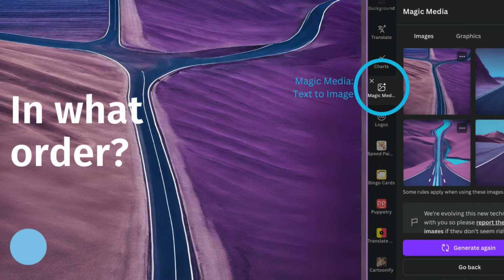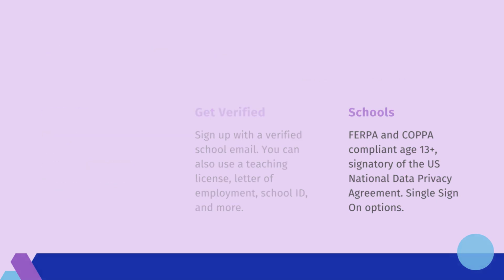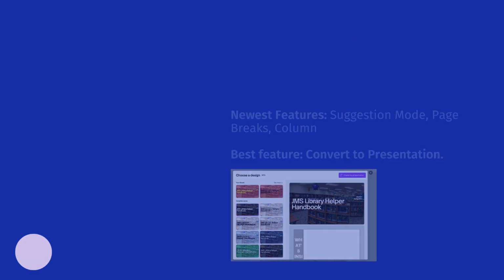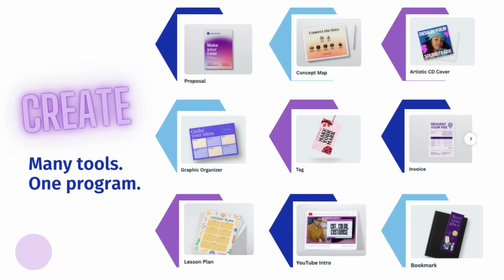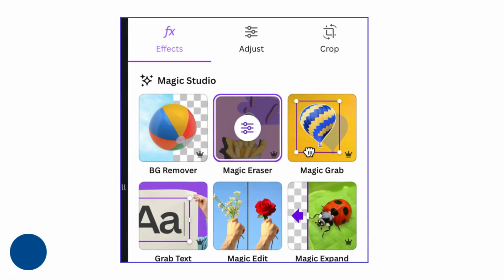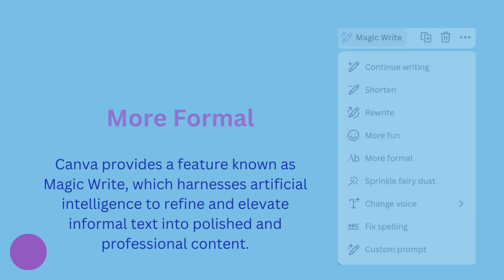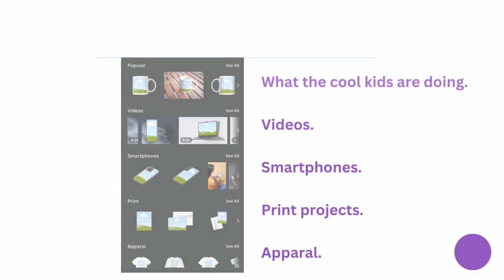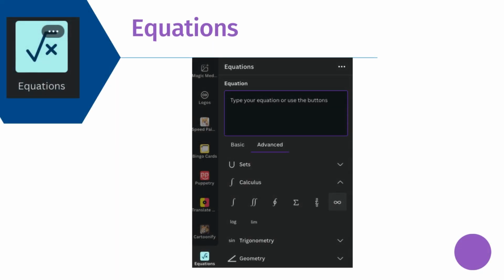Jen Legatt - Canva: An Educator's Everything Toolbox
Canva is a magical toolbox for educators to whip up presentations, fun learning stuff, snazzy signs, social media gems, and tons more!   Join me on a journey through various examples, from basic to more complex, showcasing how Canva can jazz up your projects!                                           to customize your Certificate of Participation, write for our blog, and join our community!